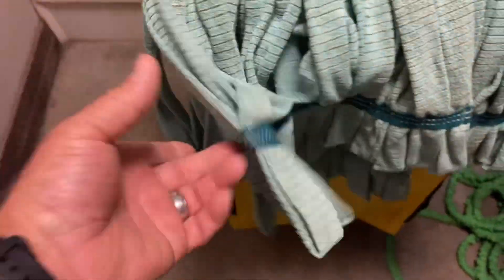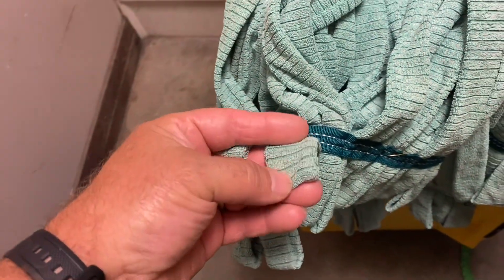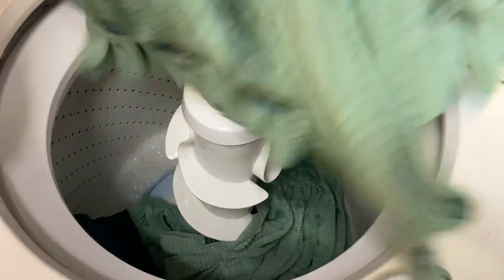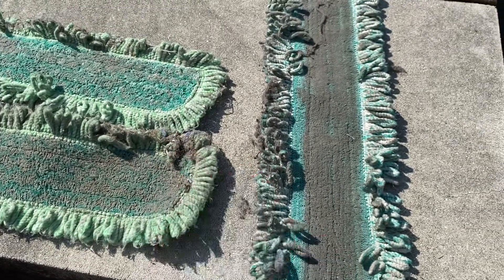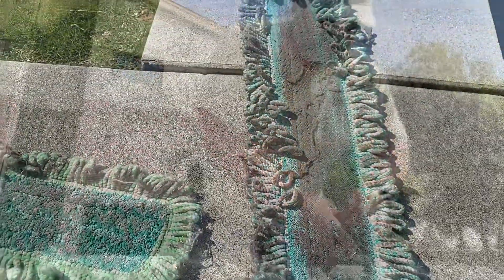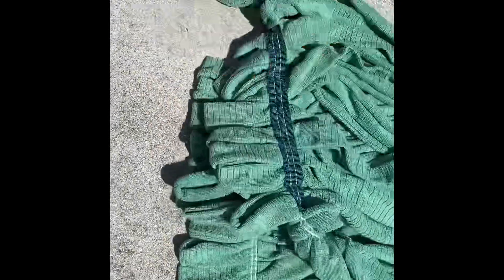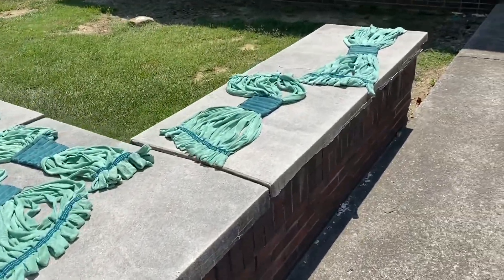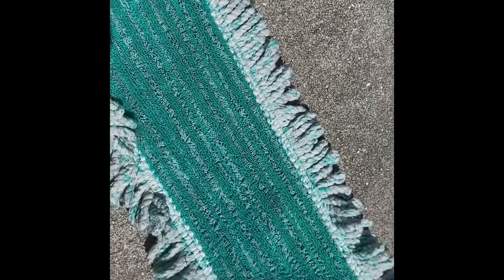How to clean mops as a custodian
Nothing worse than a sour smelling mop! In this video I will show you how I clean my mops. As a custodian keeping our mops clean and fresh. Helps schools , collages, hospitals and daycares disinfected and clean. Plus our custodian closet smell much better when our mops are not soured. I really like to wash mops in a washing machine. I also wash my dust mops the same way. It just makes them
Smell so good. I have been a custodian for over 20 years. The purpose of this channel is to share some of my knowledge with you. I remember the feeling when I first became a custodian. I was given a set of keys, a radio and a badge. Didn't  get any training whatsoever. Being a custodian is not rocket scientist knowledge. There are definitely  things that a custodian needs to know. I call it the art of the trade. Tips and tricks that can make the job much easier and enjoyable.